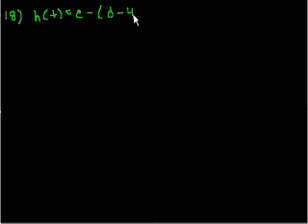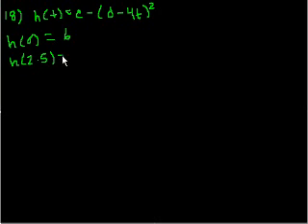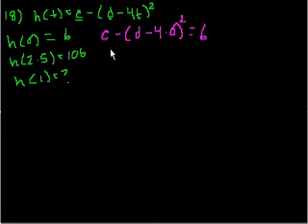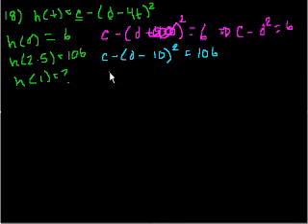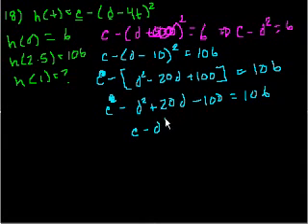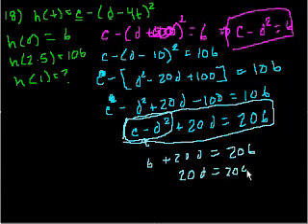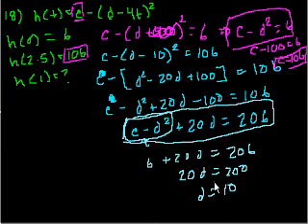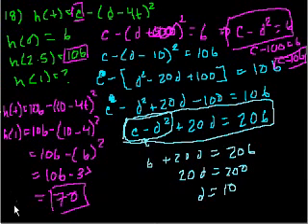SAT Prep Test 5 Section 3 Part 6